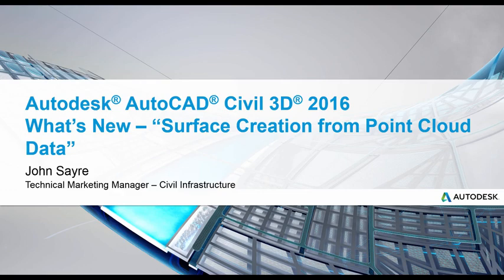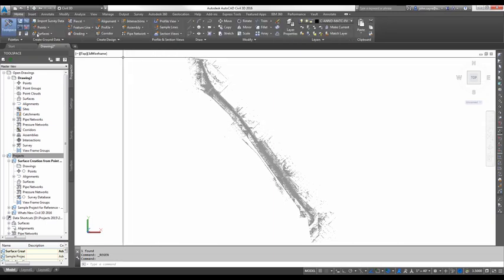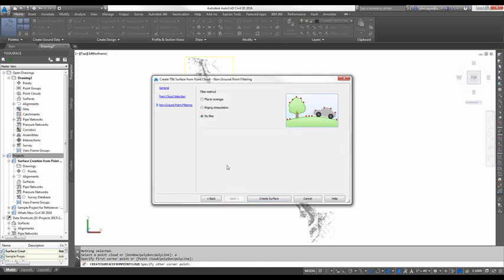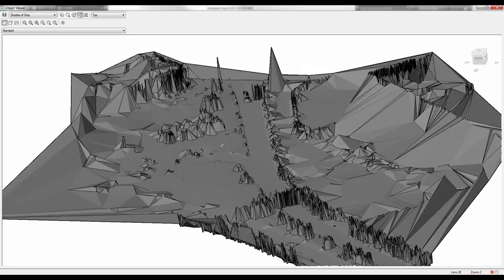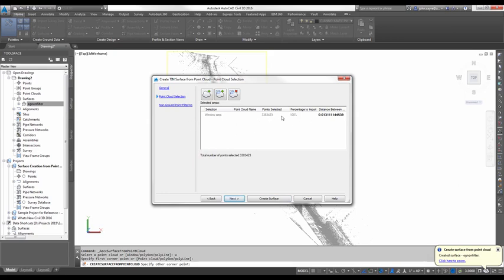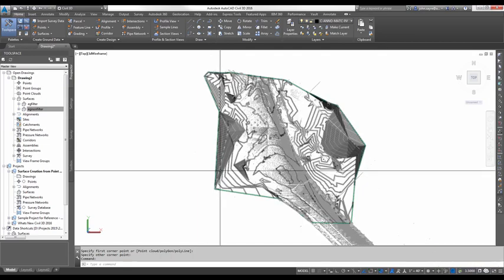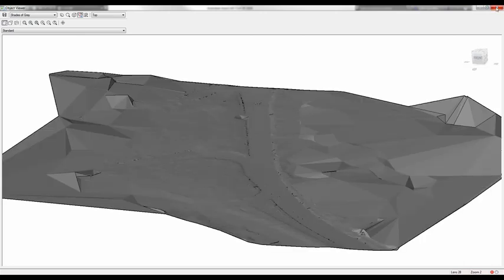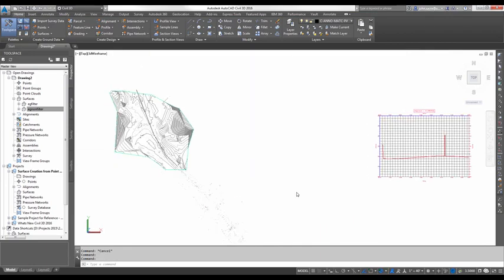AutoCAD Basics: Surface Creation from Point Cloud Data